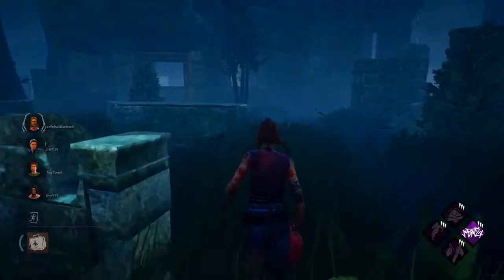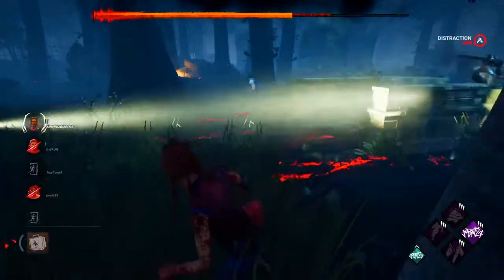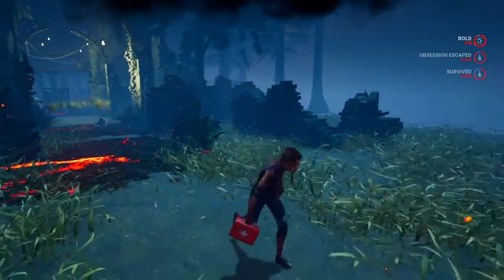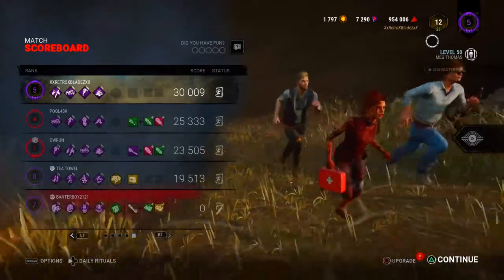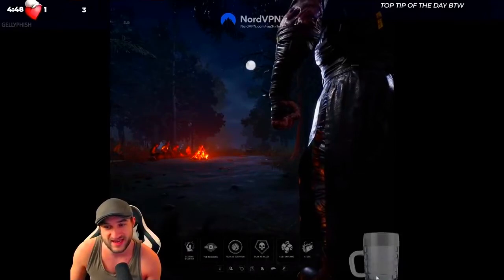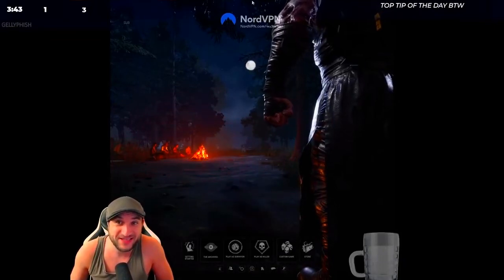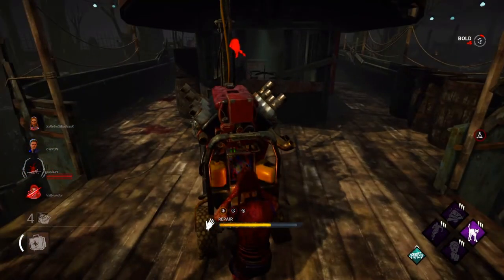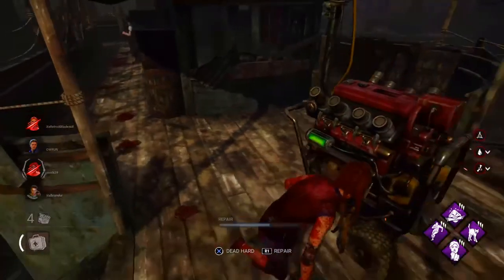Why Stretched Resolution Is Really Abusable! | Dead by Daylight Discussion